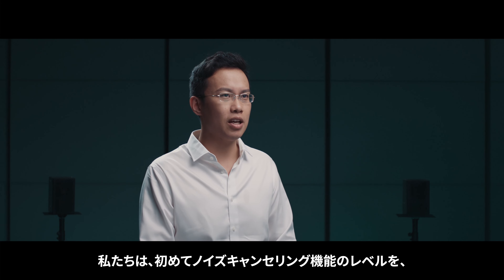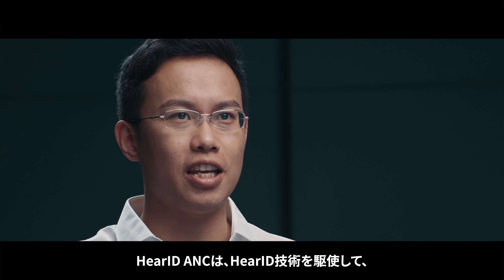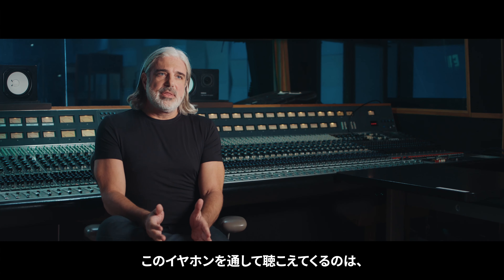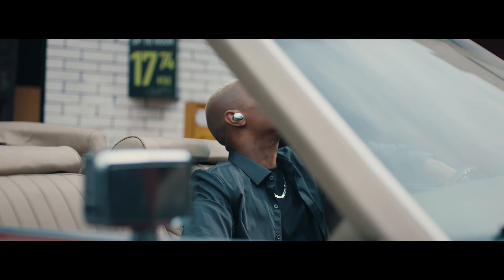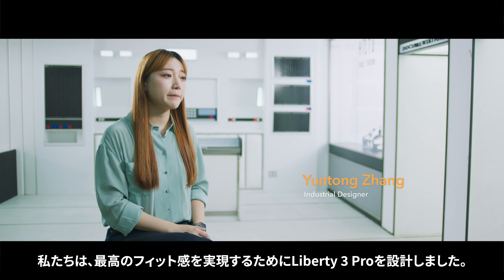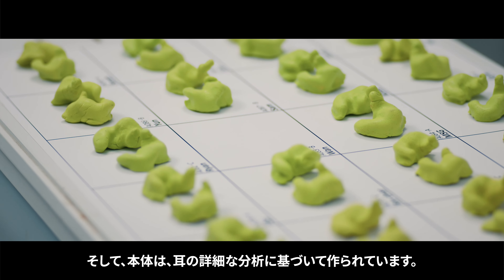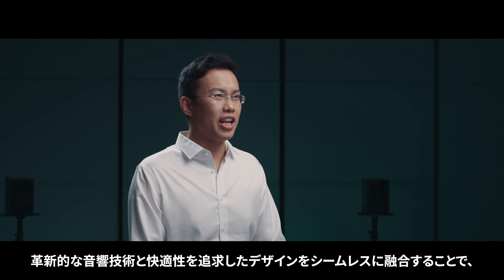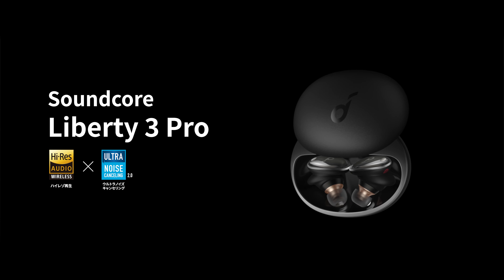【ビックカメラ】アンカー提供 フルワイヤレスイヤホン「Soundcore Liberty 3 Pro」を動画でご紹介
アンカー提供 フルワイヤレスイヤホン「Soundcore Liberty 3 Pro」を動画でご案内いたします。
商品詳細はこちら！